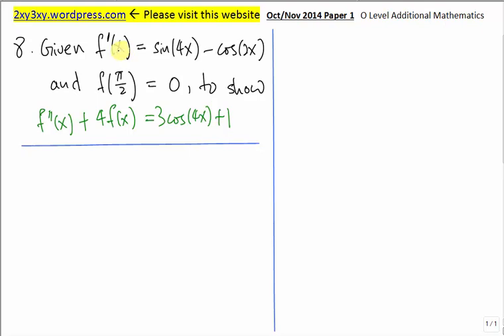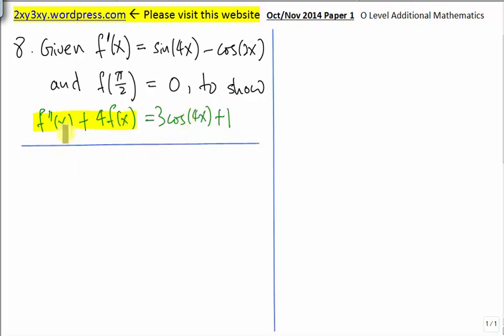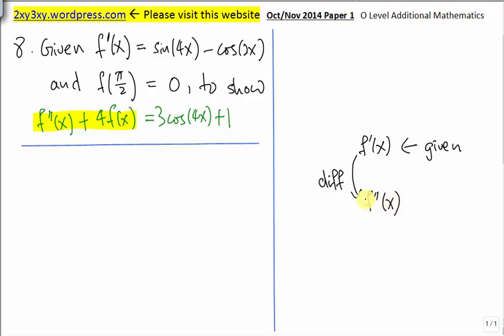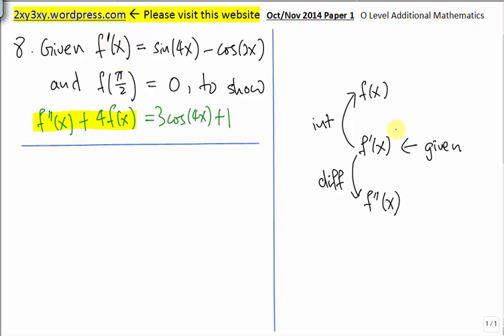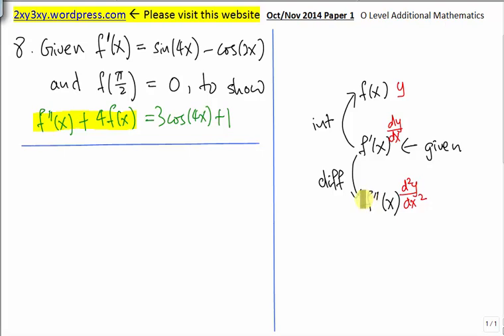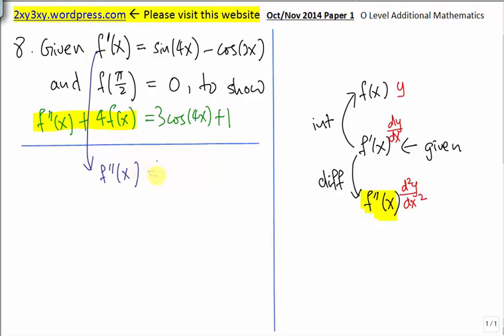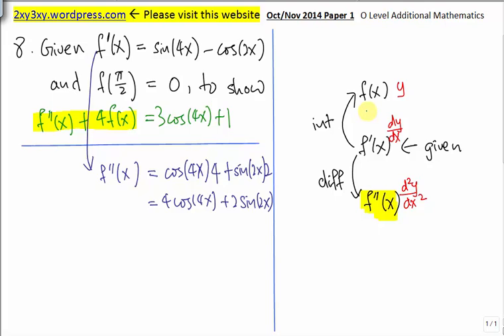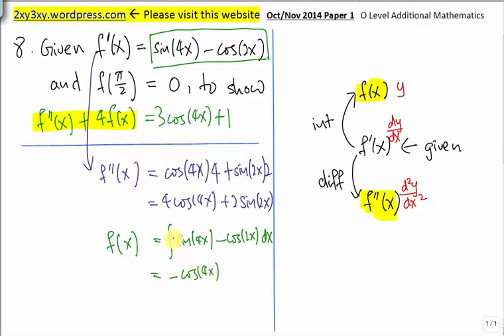GCE O Level A Maths 2014 Oct Paper 1 Q8 tys solution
The solutions to the GCE O Level tys Additional Maths papers are explained in this video.